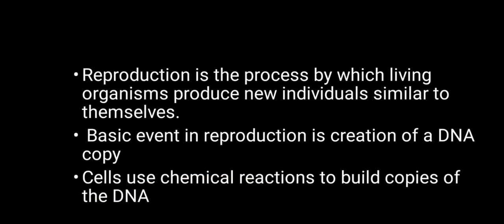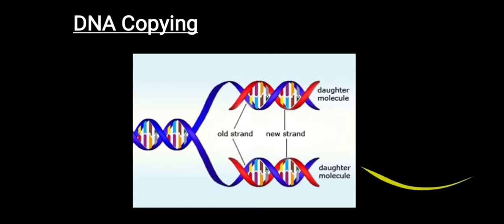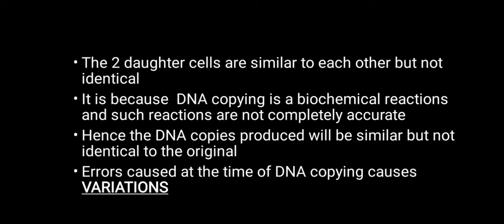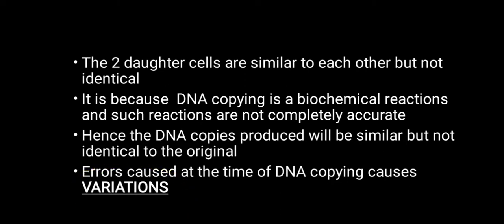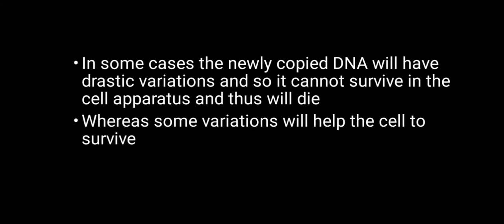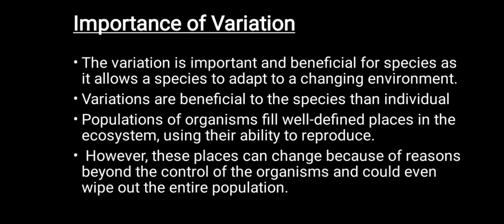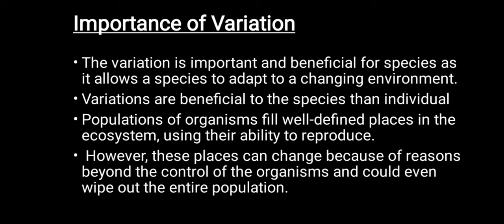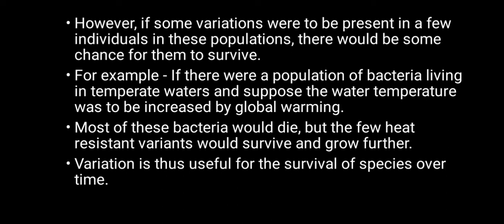Biology Module 2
How Do Organisms Reproduce - Importance of Variations